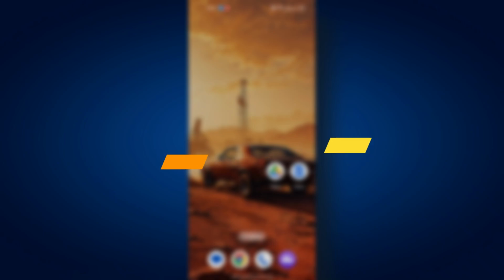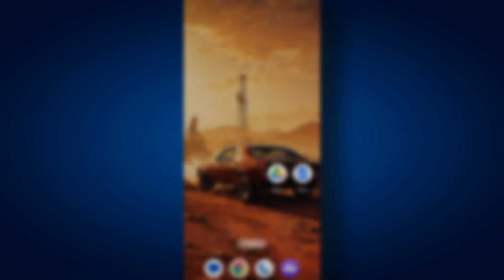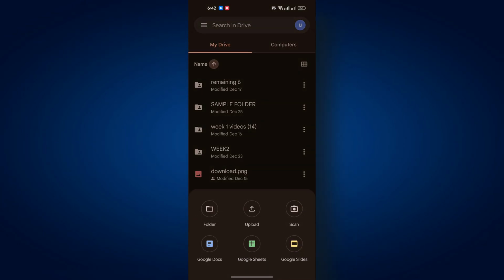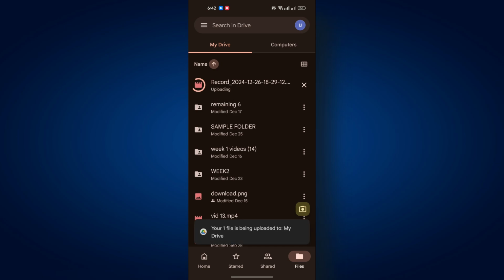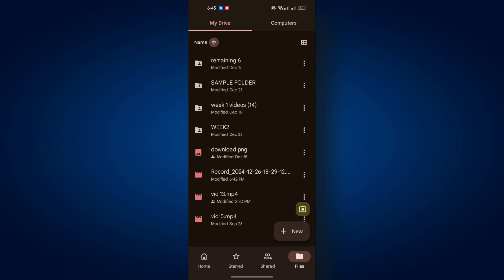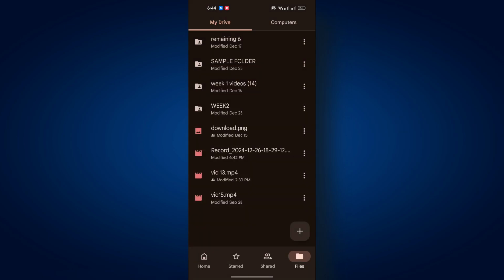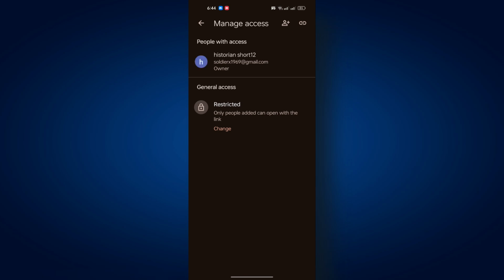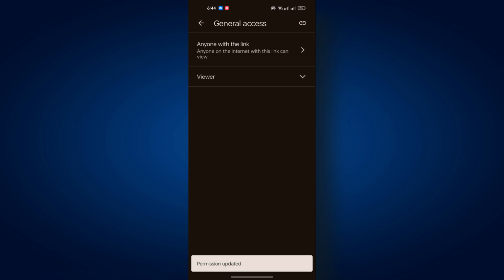How to Upload & Share Videos on Google Drive from Your Phone (Android & iPhone)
📱 Need to upload and share videos using Google Drive on your phone?
In this quick & easy tutorial, I’ll show you how to upload videos to Google Drive from your mobile device and create a shareable link. Whether you're using Android or iPhone, learn how to upload large video files, generate a Google Drive link, and share your videos instantly—all from your smartphone!

What You’ll Learn in This Video:
✔️ Upload videos to Google Drive from mobile
✔️ Create & share Google Drive video links
✔️ Master Google Drive file sharing for quick & easy collaboration